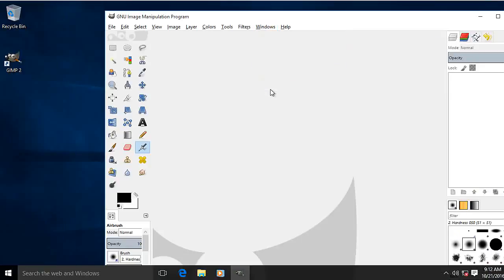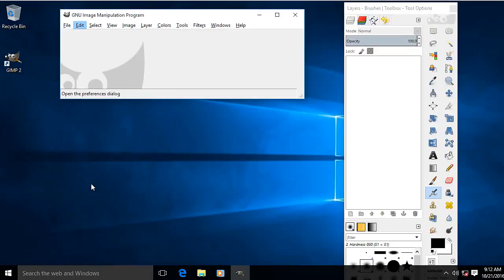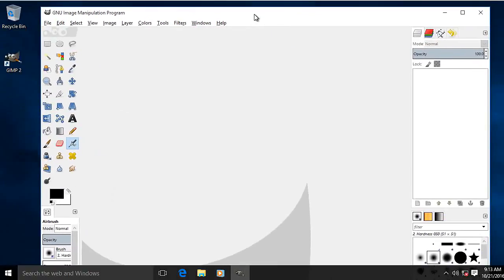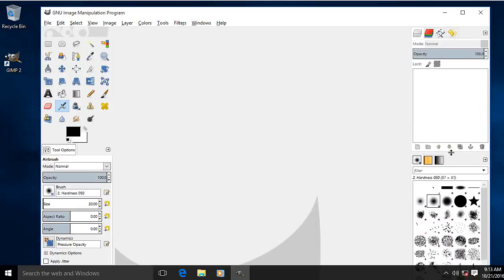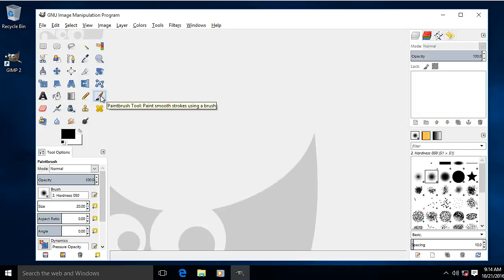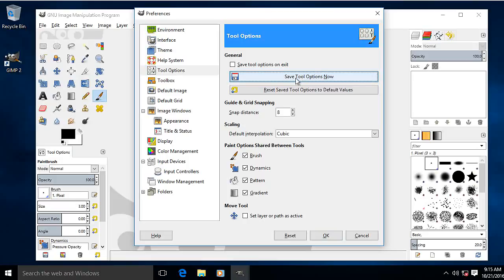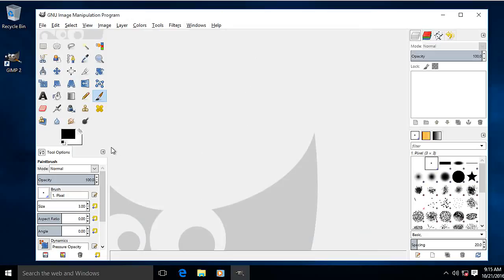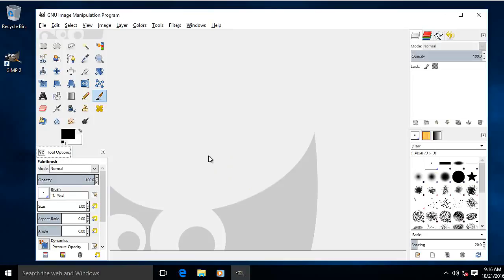gf win10 gimp setup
Windows 10 initial Gimp setup